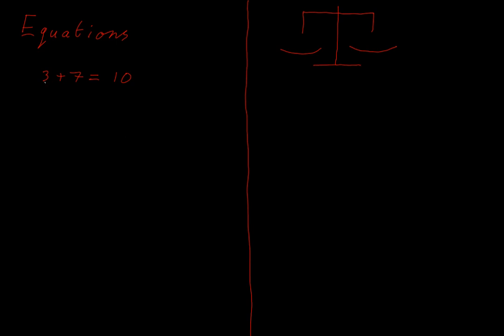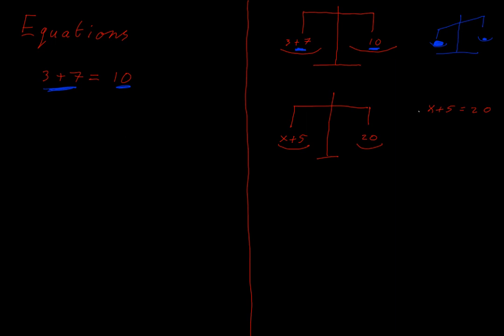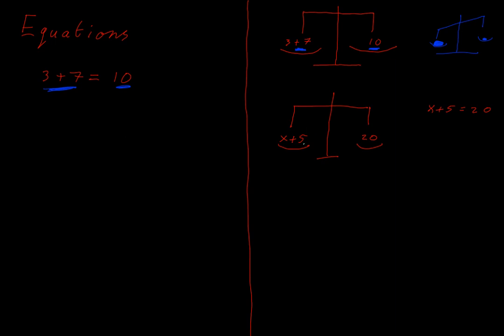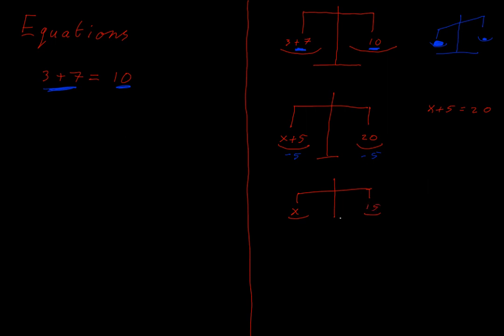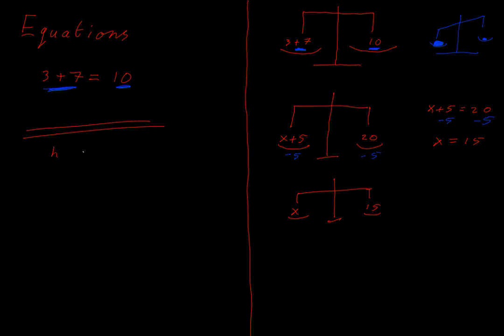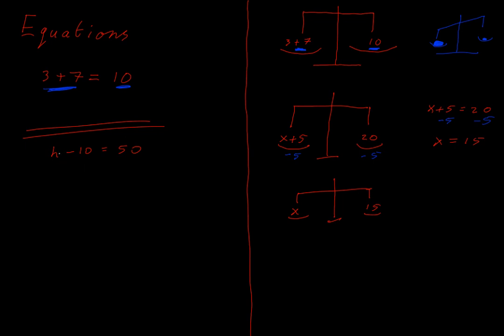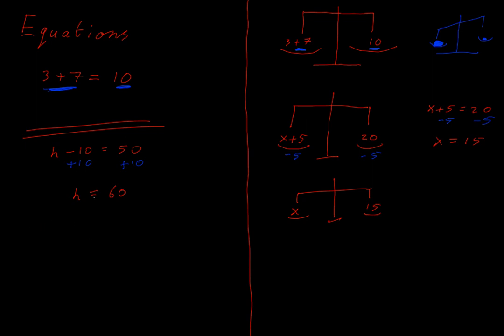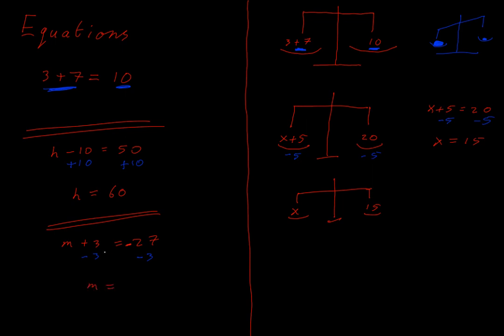Solving Equations 1